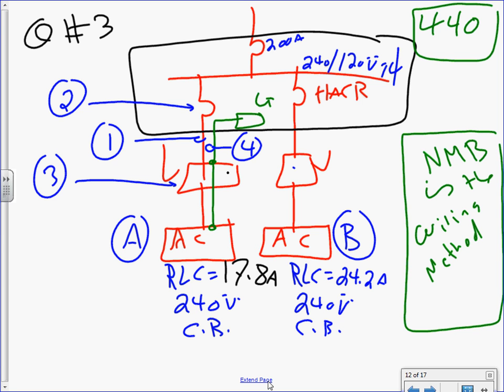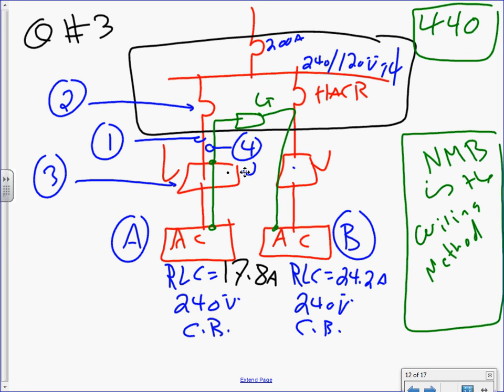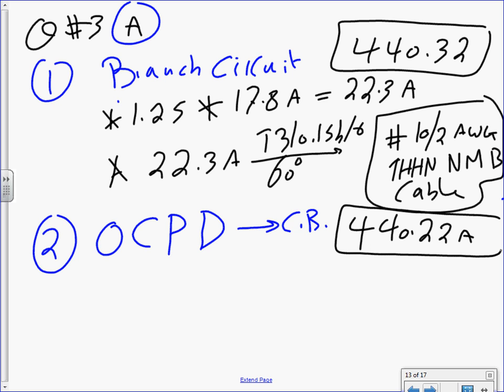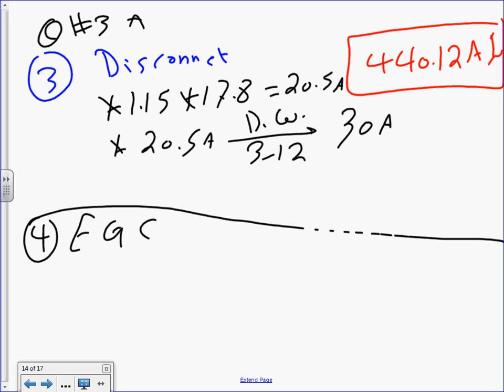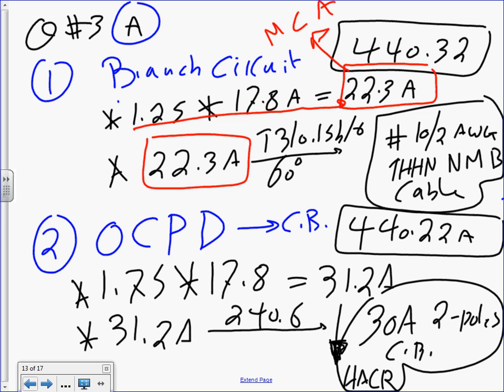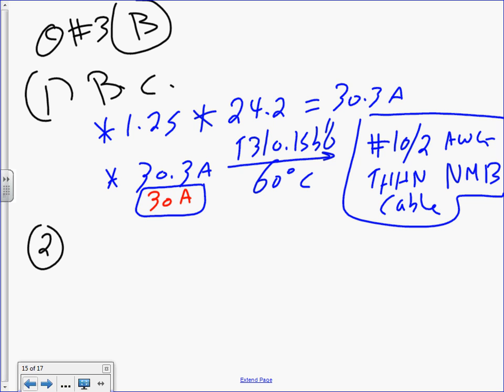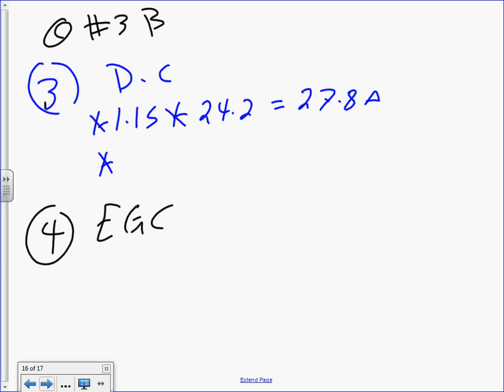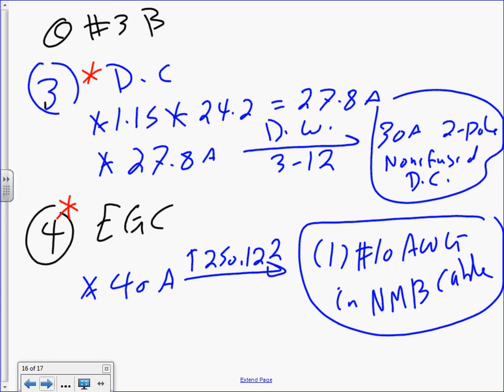Air Conditioning Calculations 09 13 13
Air Conditioning Calculations